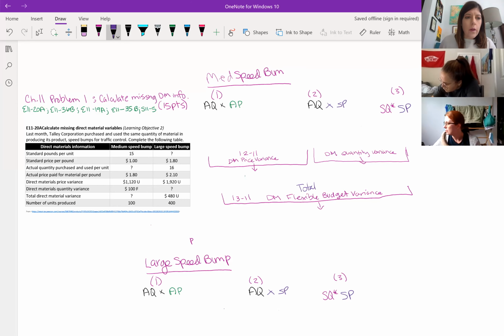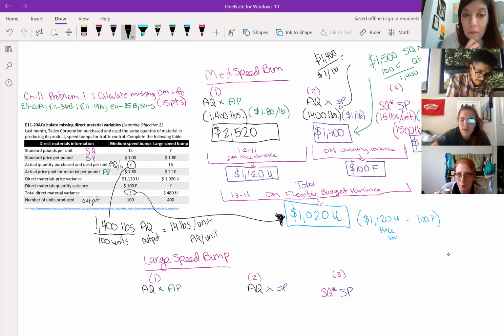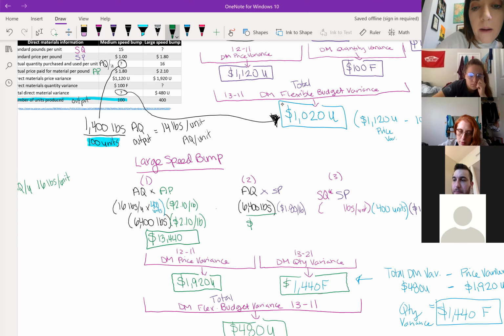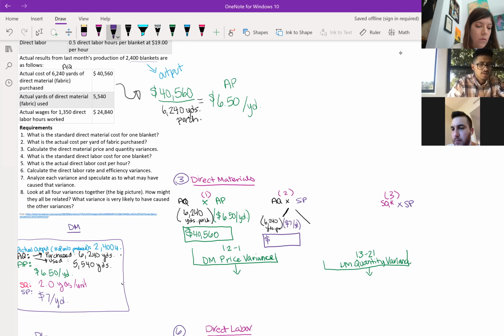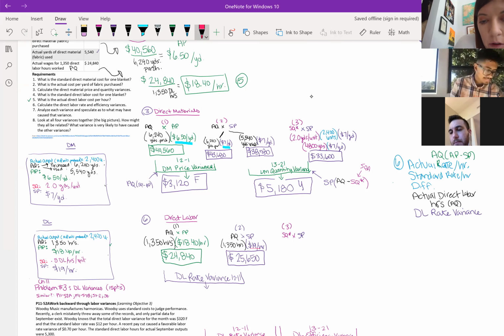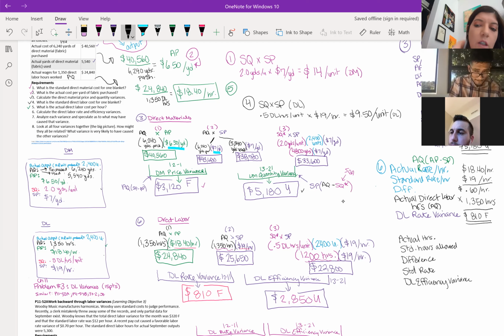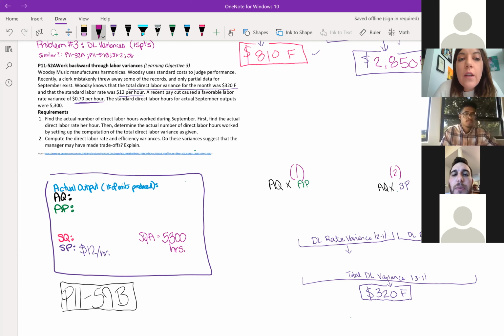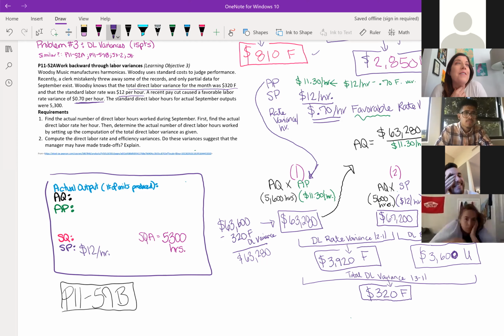Exam 3 Review (Managerial Accounting 11.9 Zoom)